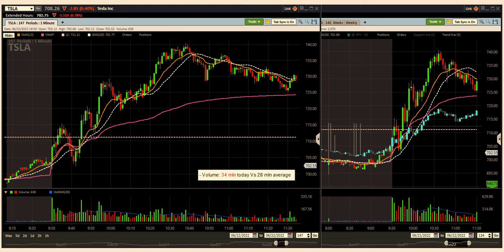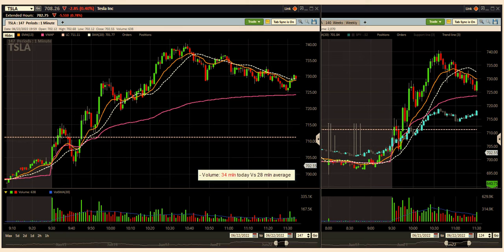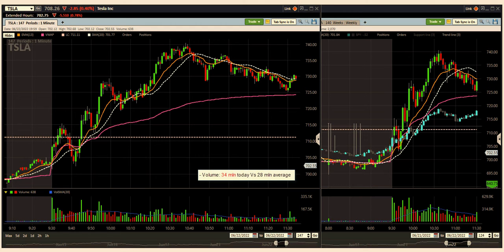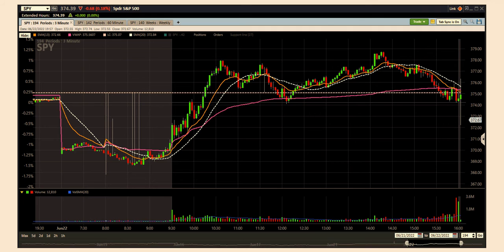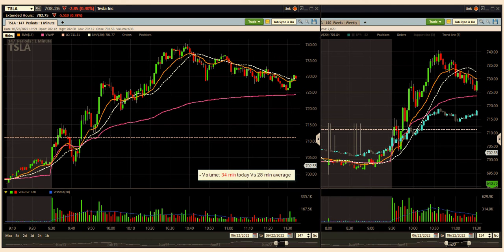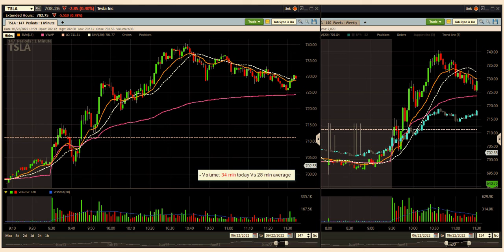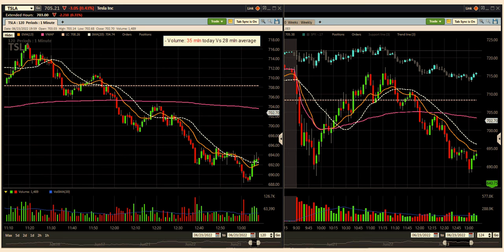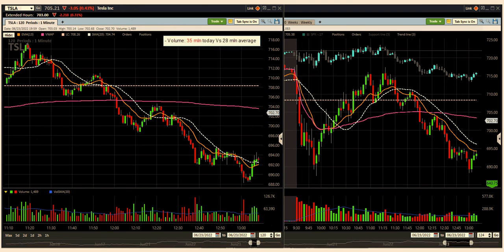Trades of the Day: Day trading setup for TSLA